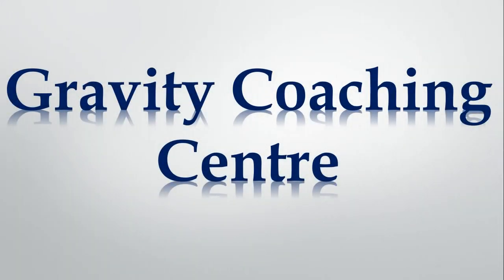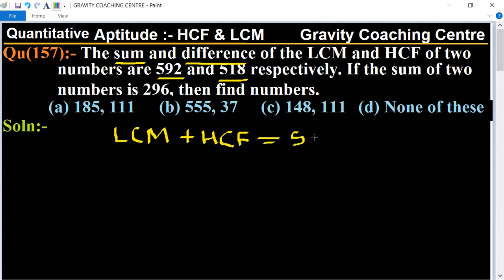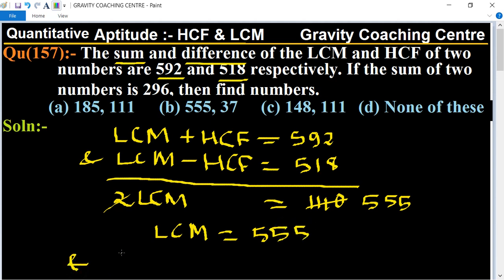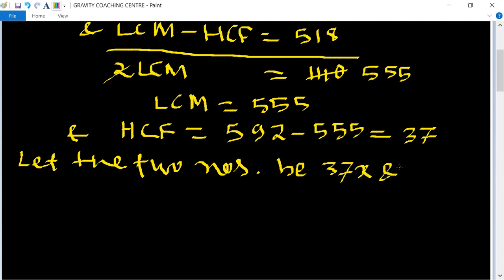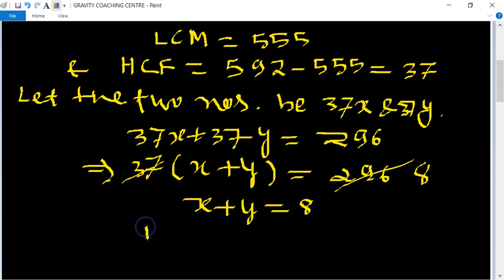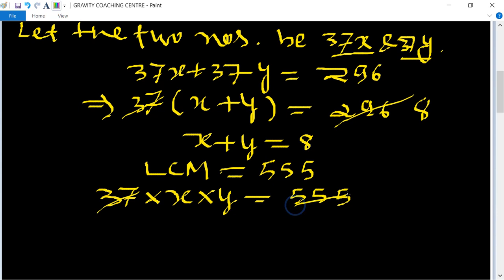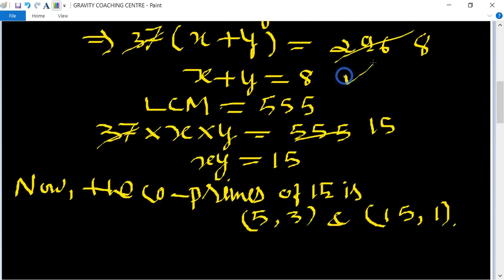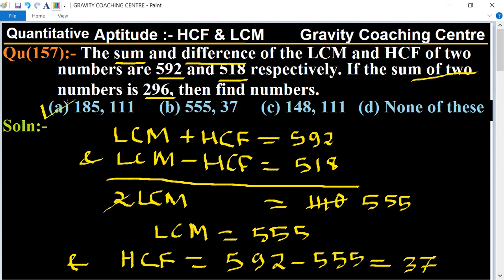Q157 | The sum and difference of the LCM and HCF of two numbers are 592 and 518 respectively. If the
Click on below Links for more Questions:-
Qu(157):- The sum and difference of the LCM and HCF of two numbers are 592 and 518 respectively. If the sum of two numbers is 296, then find numbers.
(a) 185, 111      (b) 555, 37    (c) 148, 111 (d) None of these